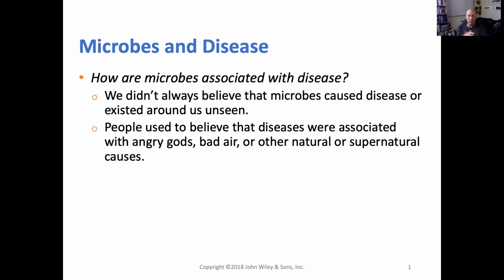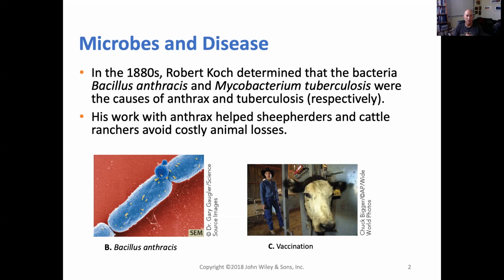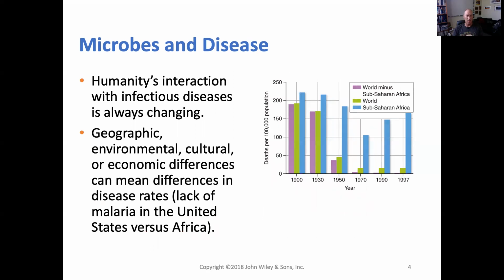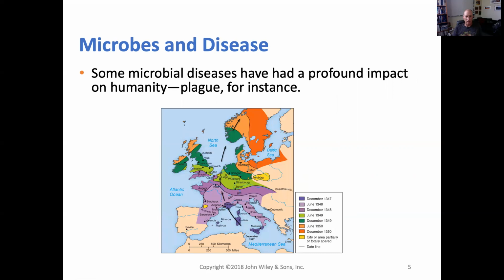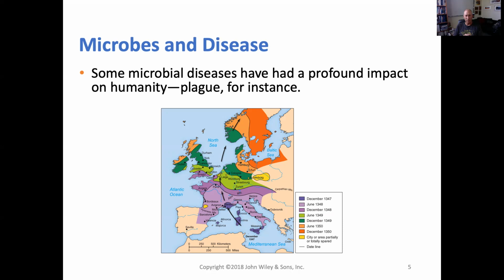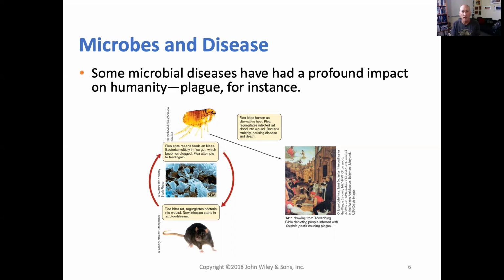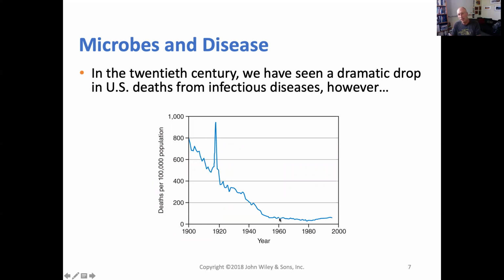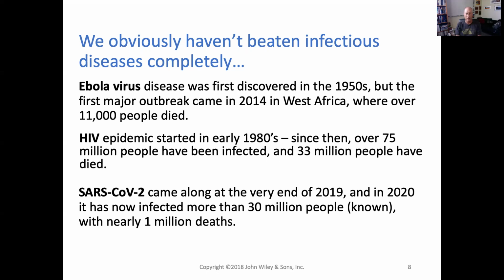Microbes and disease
An overview of microbes and disease, using slides from Chapter 1 of the Wessner et al Microbiology textbook (2nd ed., Wiley).